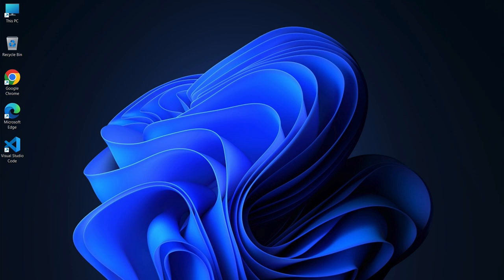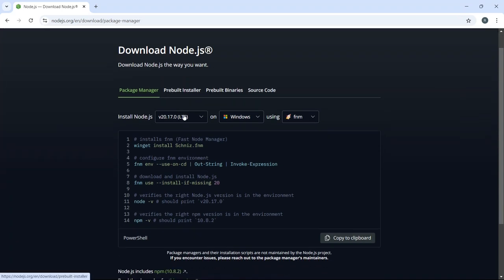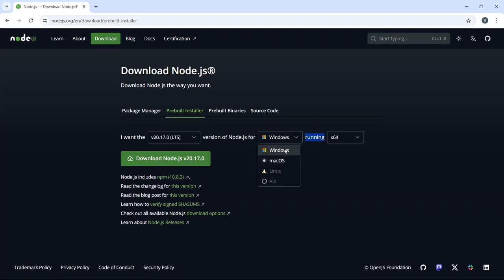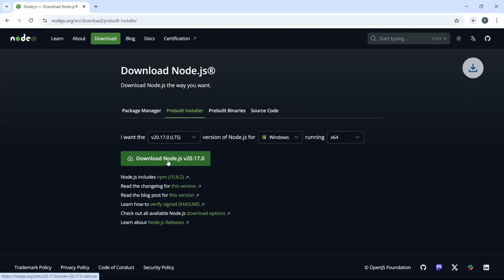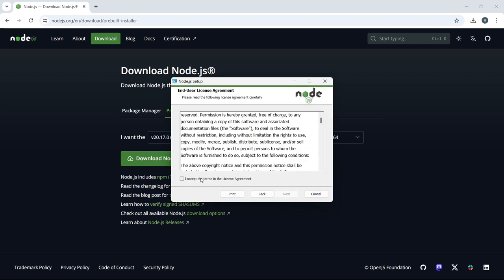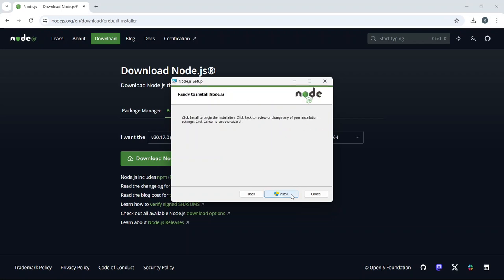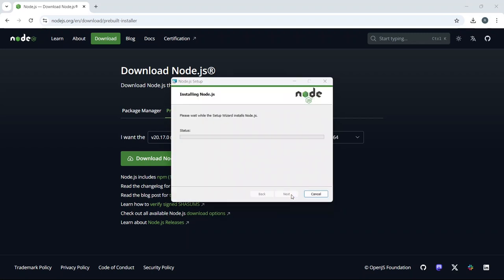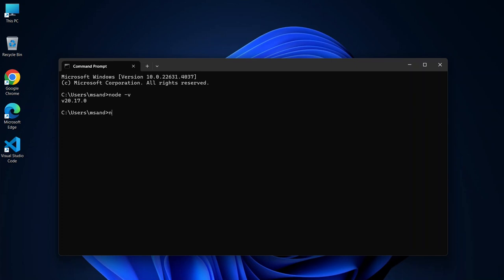How to Install Node Js [ Node.js] On Windows 11 / 10 | 2024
In this complete Node JS tutorial, learn how to install Node JS [nodejs / Node.js] on Windows 10 and Windows 11 in 2024. This guide will show you how to download, install, and set up Node JS and npm for a smooth JavaScript development experience. We'll walk you through the entire process of installing Node JS and setting up npm to manage packages, as well as running your first Node JS script. Perfect for beginners looking to start with Node JS and set up a solid environment for JavaScript projects.
[ Learn how to install Node.js on Windows 10/11 in this step-by-step guide for beginners. We'll walk you through the process of setting up Node.js and npm on your Windows system for all your coding needs! ]
What you'll learn:

How to install Node JS on Windows 10 and Windows 11 in 2024
Setting up npm for managing packages
Running your first Node JS script
Testing the Node JS installation
Basic npm commands for JavaScript projects
Preparing your environment for JavaScript development